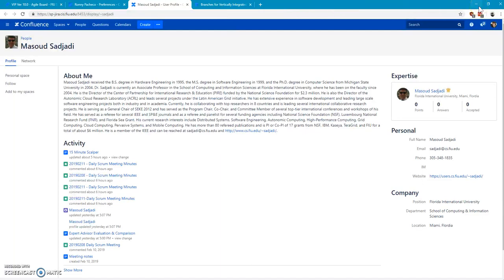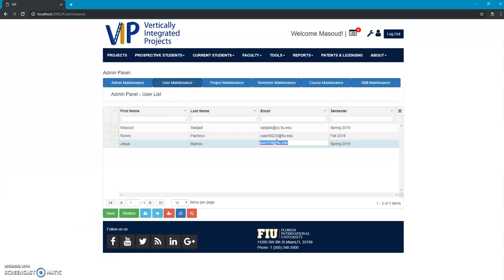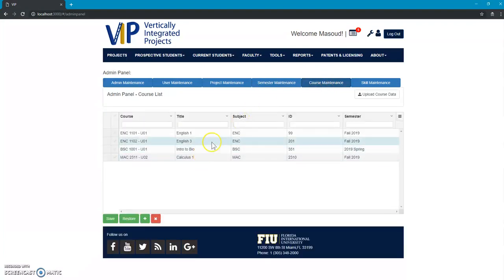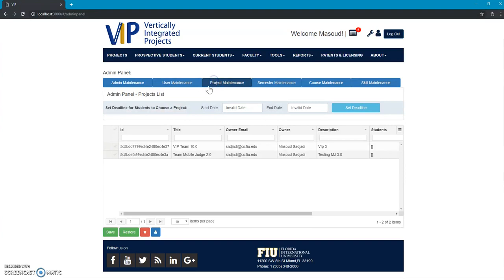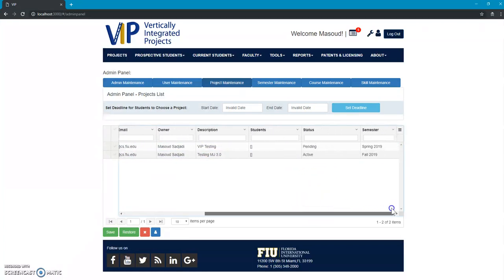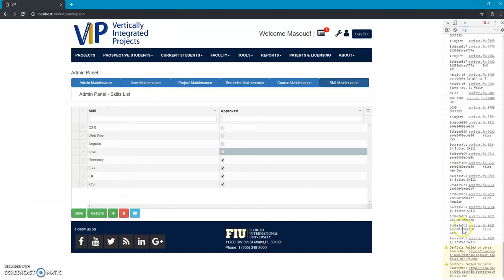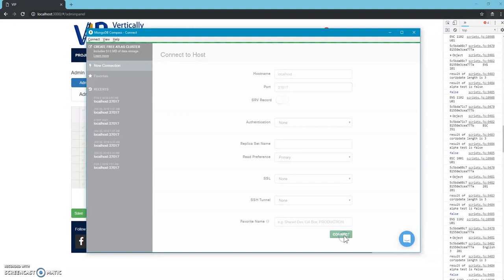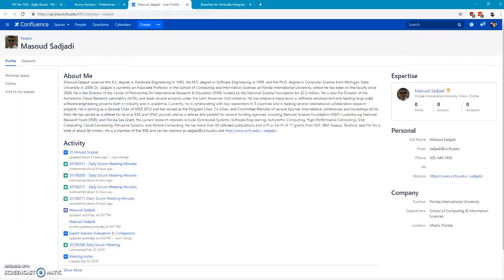VIP-207: Single Click for edition in Maintenance Tabs.